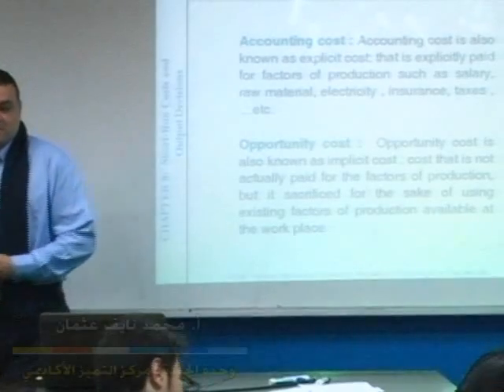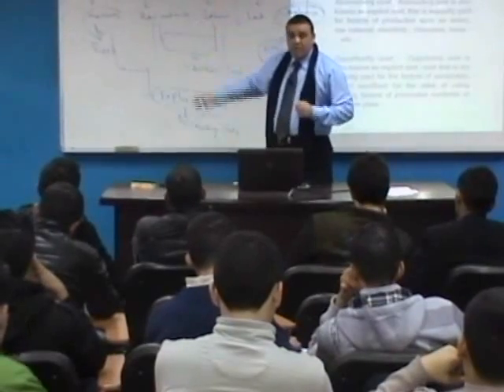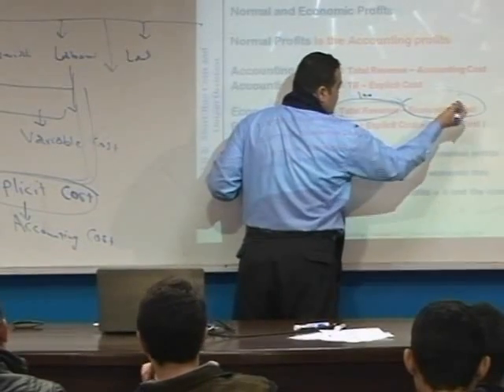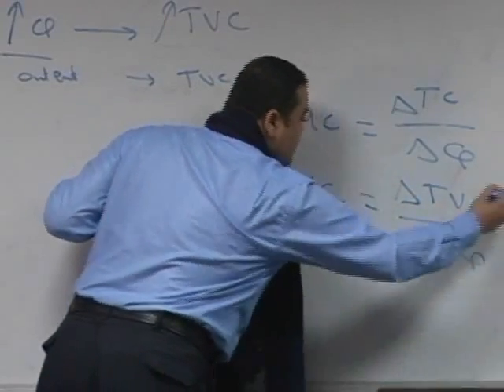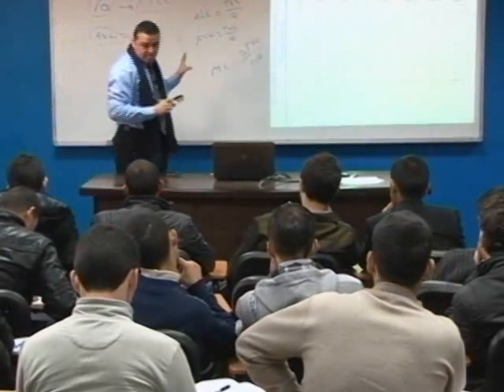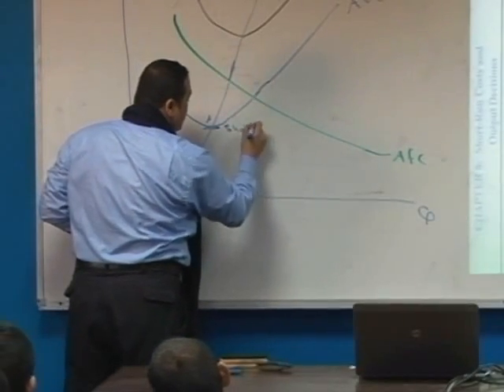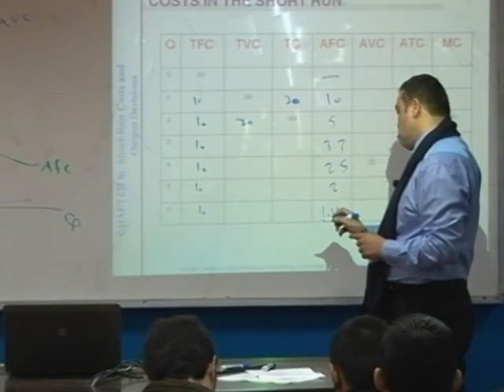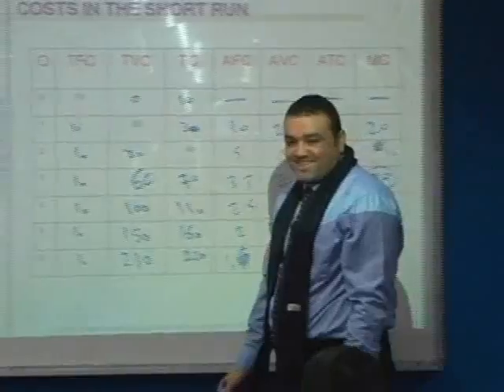Analysis of Cost